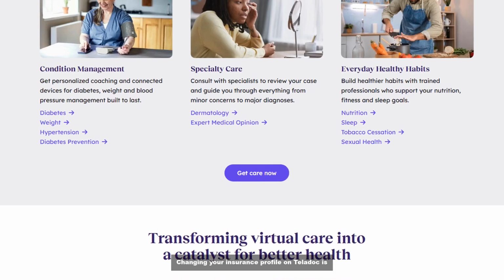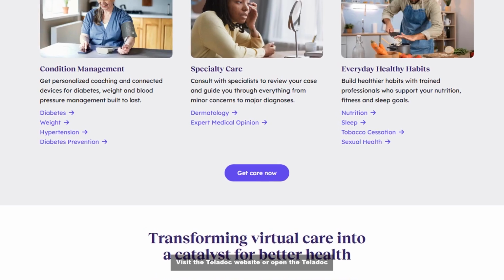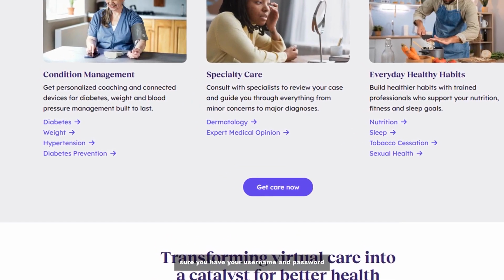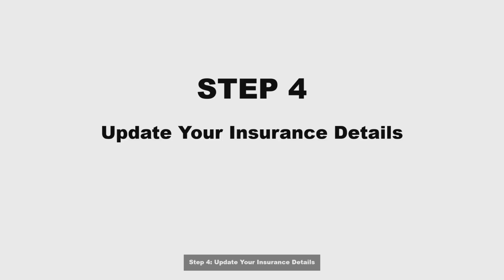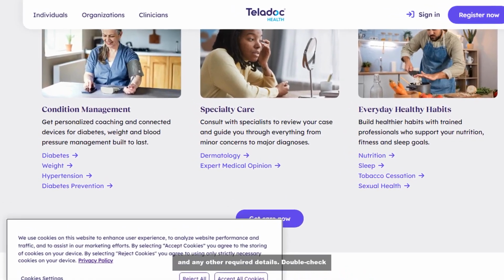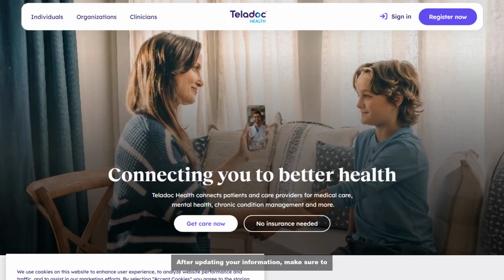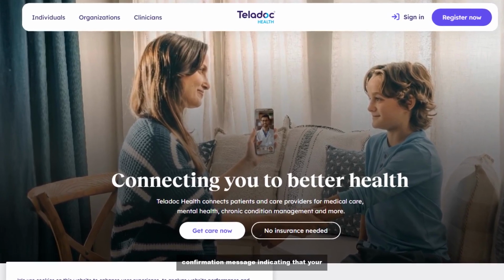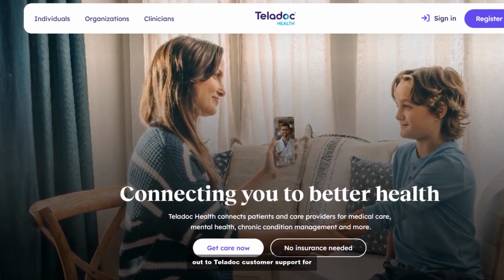How To Change Your Insurance Profile On Teladoc 2026 (STEP BY STEP)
In this video, we will guide you through how to change your insurance profile on Teladoc 2026 (STEP BY STEP). Whether you're updating your coverage or switching carriers, this tutorial will help you navigate the process easily.